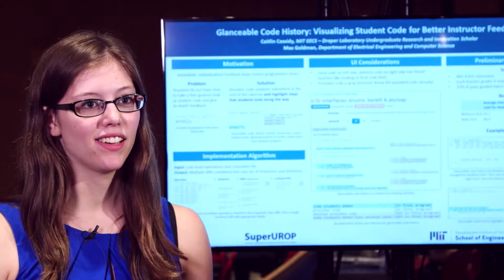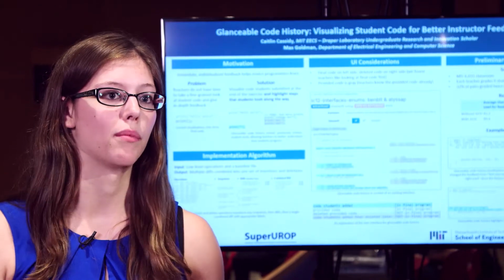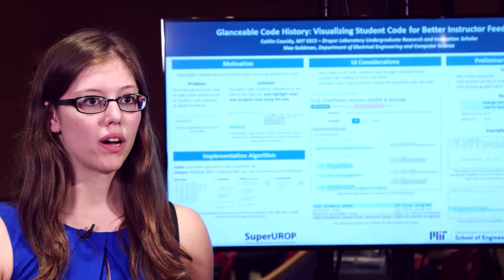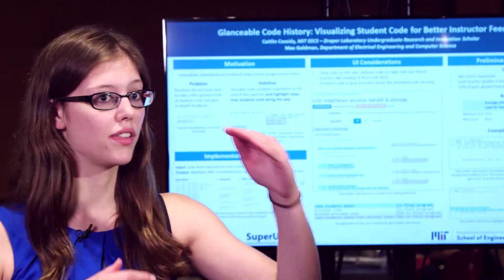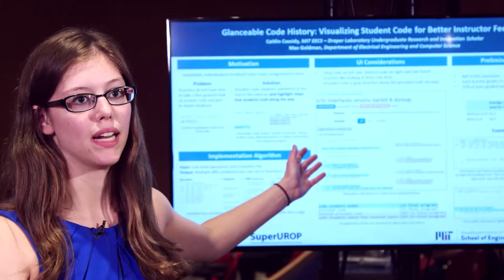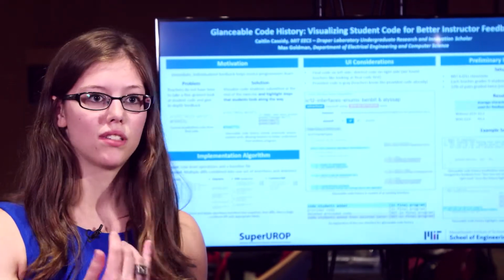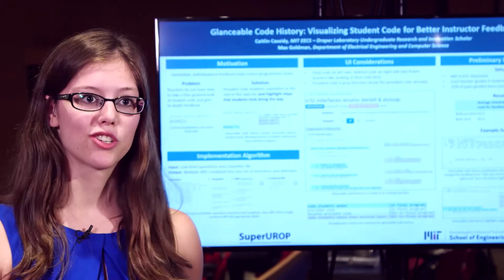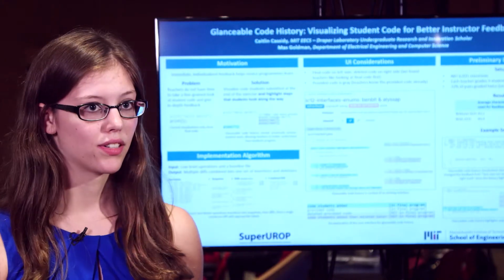Cailtin Cassidy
For more information about SuperUROP, visit superurop.mit.edu.